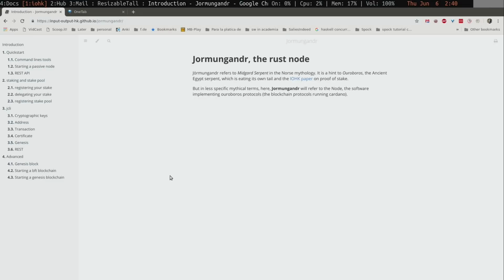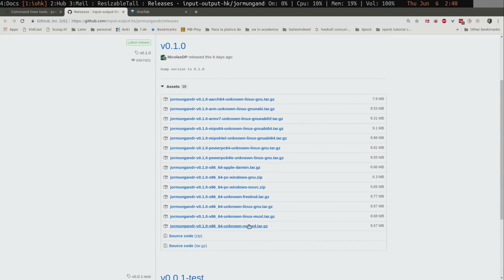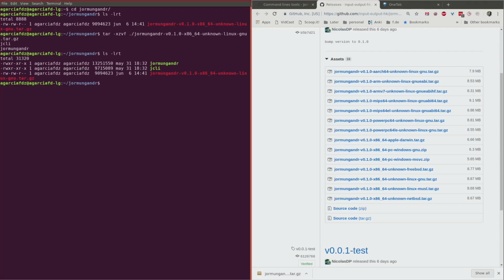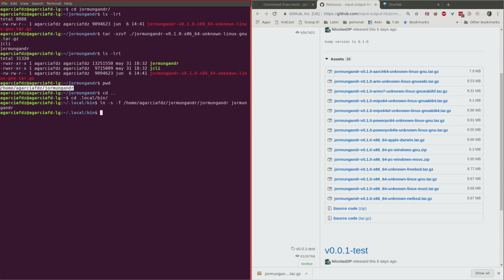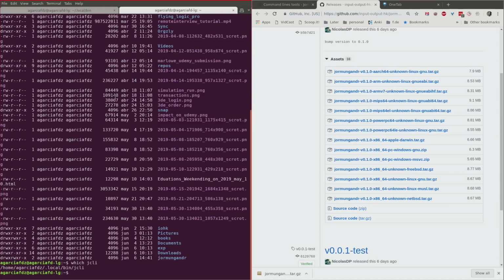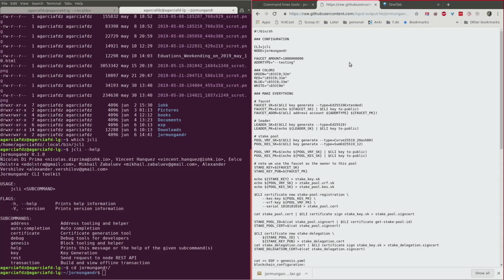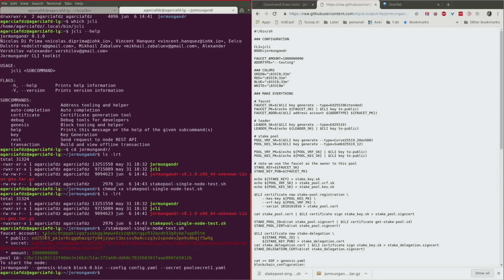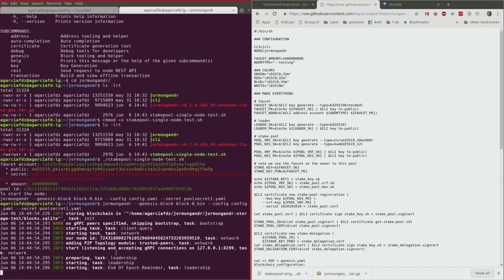07 Installing Jormungandr from release (Shelley self-node testnet)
In this video, you will learn how to install Jormungandr from release.